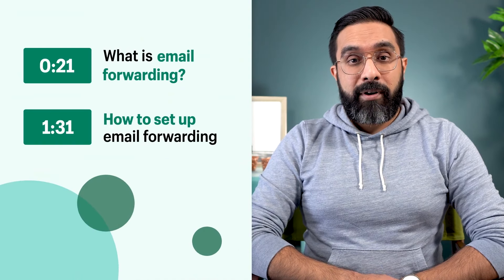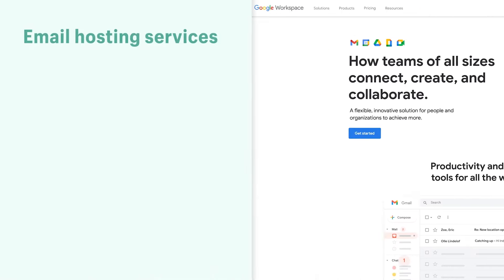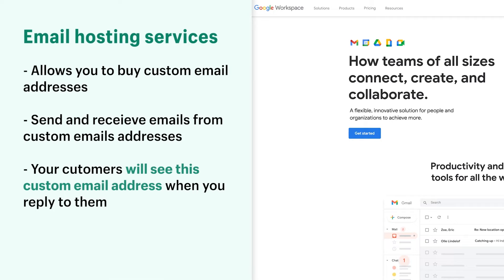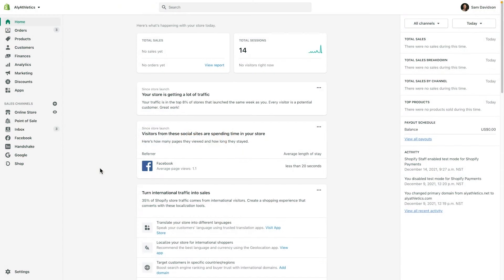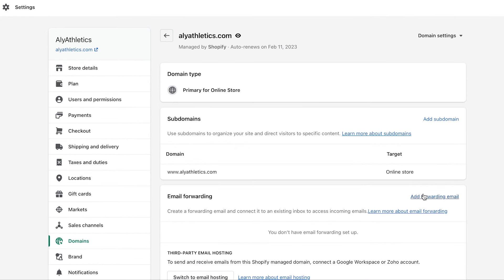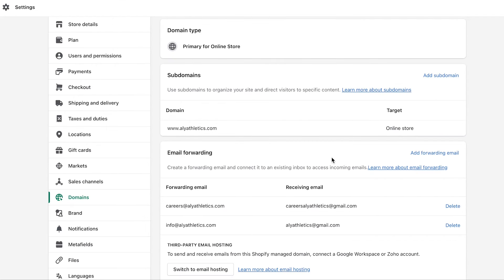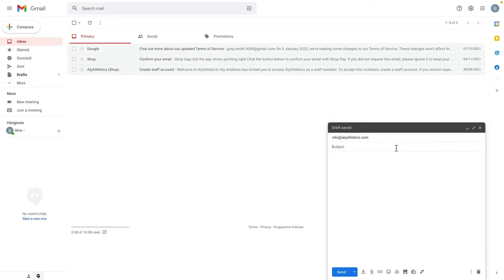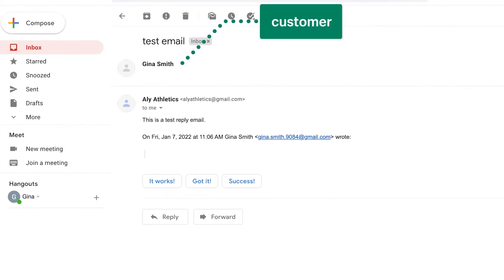How to set up email forwarding for your Shopify domain || Shopify Help Center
Building your brand’s identity is key to setting yourself apart from the competition. In this video I’ll show you how to set up email forwarding for a domain you purchased through Shopify.

Timestamps:
0:00 - Introduction
0:21 - What is email forwarding?
1:31 - How to set up email forwarding